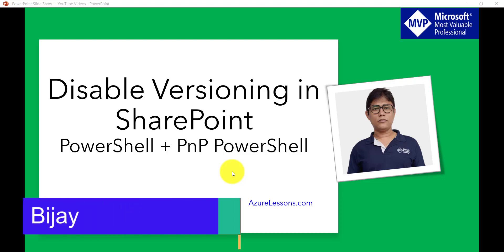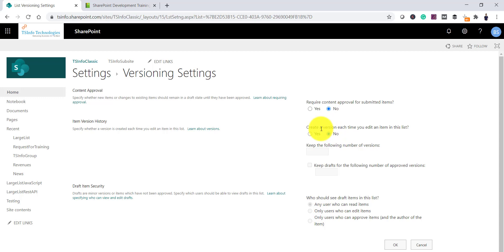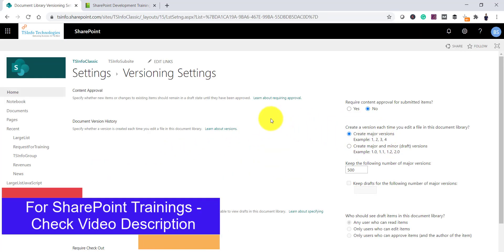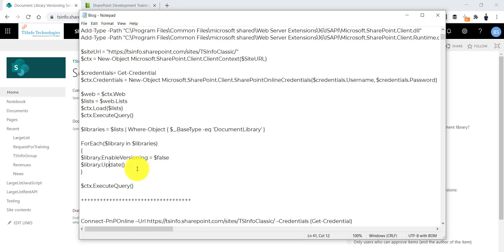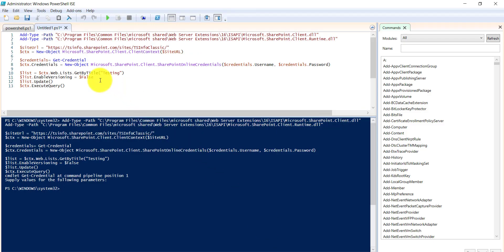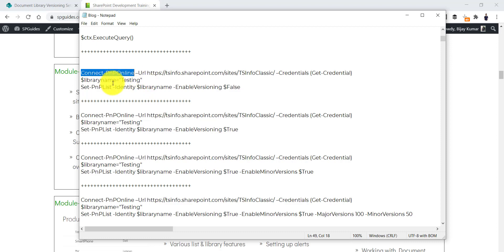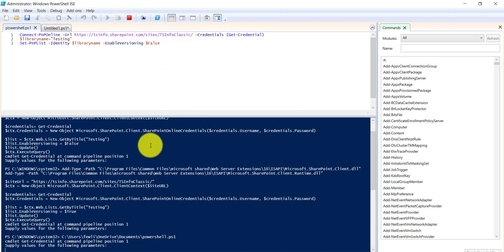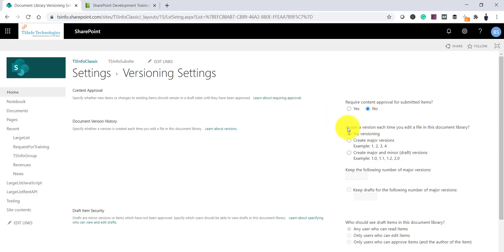PowerShell SharePoint Online - Disable versioning in document library + PnP PowerShell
In this SharePoint video tutorial, we will discuss how to disable versioning in SharePoint Online document library using PowerShell and PnP PowerShell. How to disable versioning in SharePoint Online document library using PowerShell and PnP PowerShell.
SharePoint versioning is very important feature in a document library.

We will learn:
no versioning missing in modern SharePoint site
Disable versioning in SharePoint Online
Disable Versioning in Document Library in SharePoint Online Powershell
Enable Versioning in SharePoint Online Document library
Disable versioning for all SharePoint Online document libraries using PowerShell
Enable versioning for all SharePoint Online document libraries using PowerShell
Disable versioning in SharePoint Online using PnP PowerShell
PnP PowerShell – Enable versioning in document library

New to PnP PowerShell? Check How to Install PnP PowerShell and Connect to SharePoint Online using PnP PowerShell